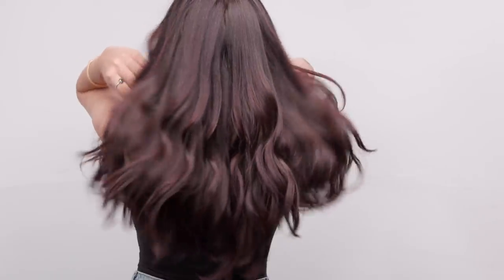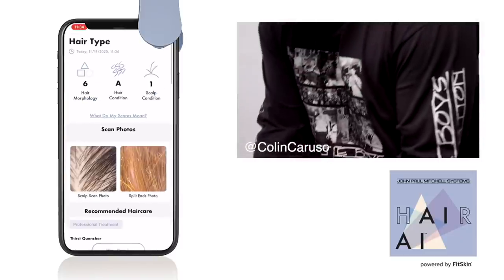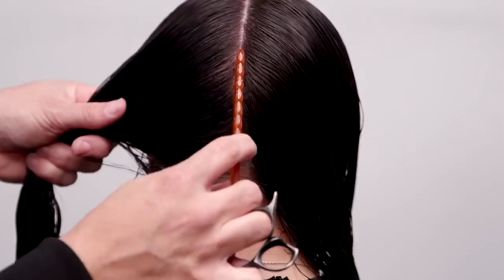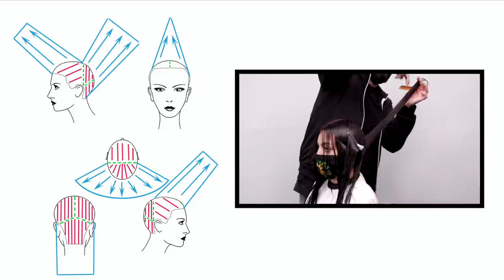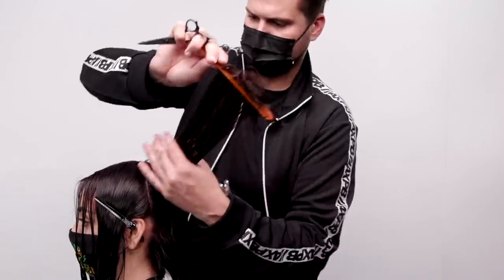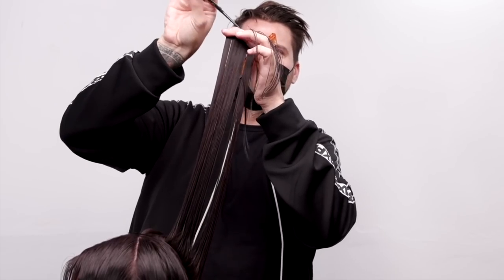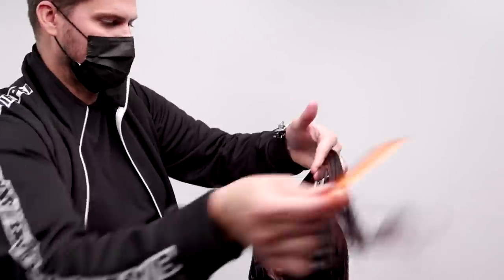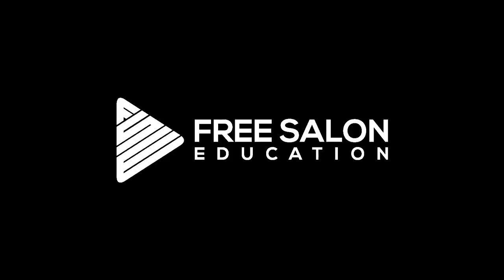Perfect Layered Haircut for Long Hair